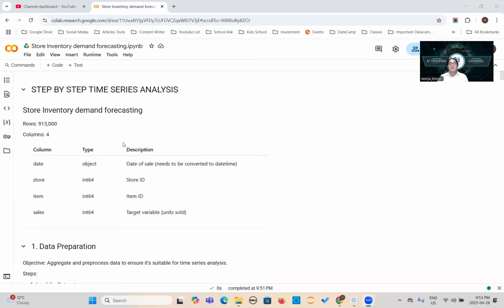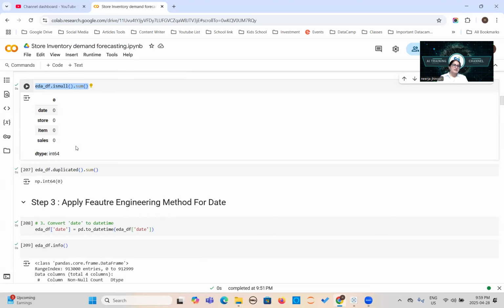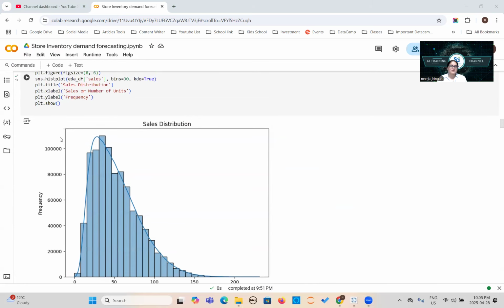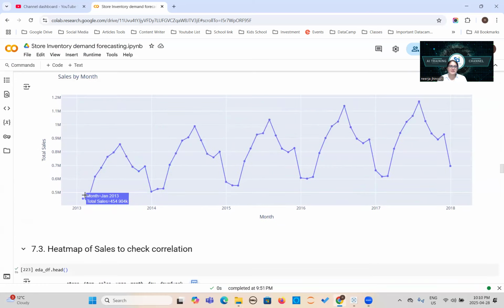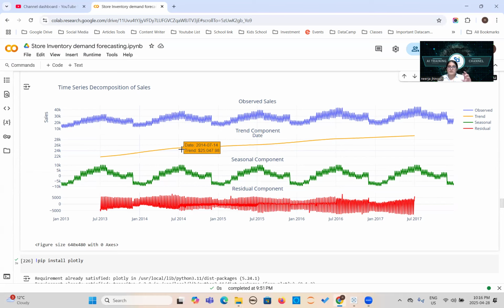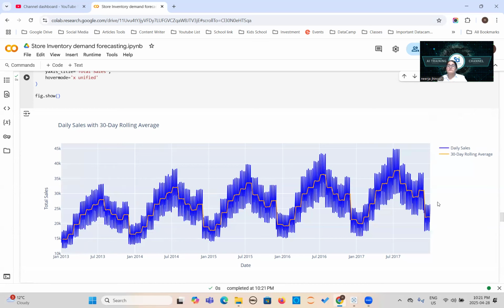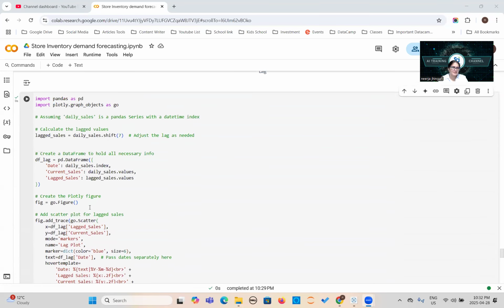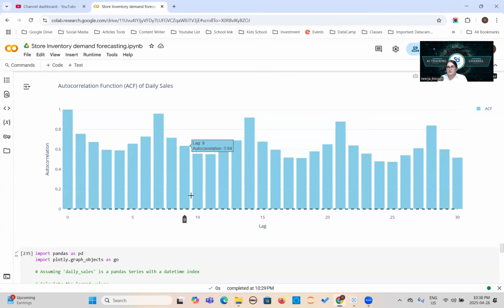Step by Step Guide to Time Series for Everyone!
This step by step guide to time series is perfect for beginners! Learn the basics of time series analysis in a simple and easy to understand way.

Welcome to Part 1 of our Time Series Analysis series!

In this video, you'll learn how to perform exploratory data analysis (EDA) on time series datasets using Pandas, Matplotlib, and Plotly. We'll walk you through step-by-step how to:

Parse and format date columns

Set datetime index for time-based operations

Resample and aggregate time series data

Visualize trends using interactive plots

This beginner-friendly tutorial is perfect if you're working with sales data, stock prices, sensor logs, or any kind of time-dependent dataset. Master the foundational EDA techniques before we move on to forecasting in the next part!